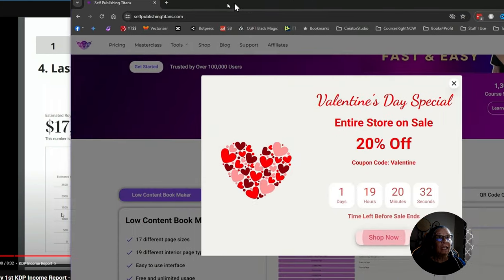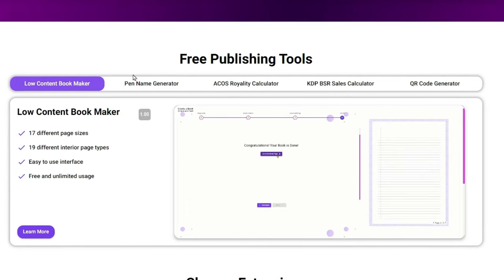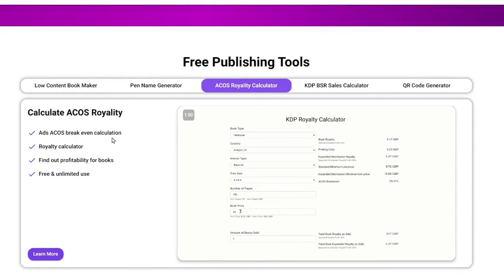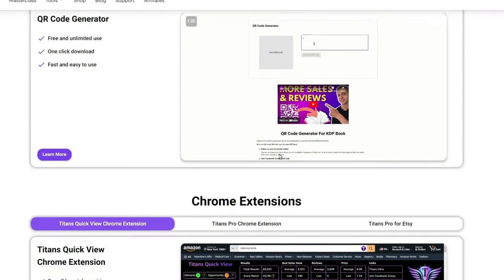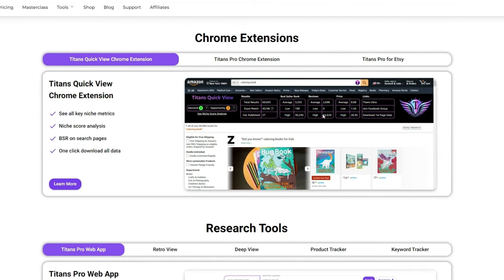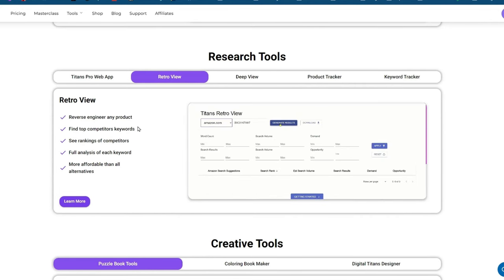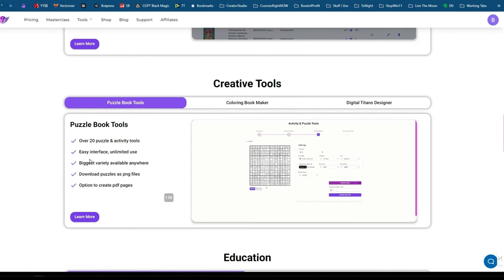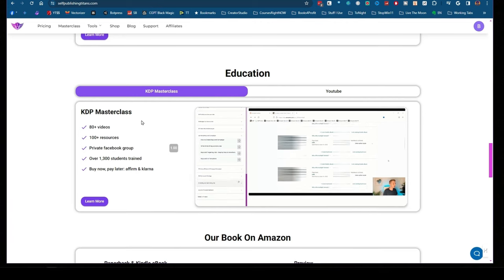The EASY and FREE Way to Do Amazon KDP Research! 💖💖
💖💖💖💖Valentines Day Offer
Attention all self-publishing authors and Etsy sellers!
Use code VALENTINES
👉👉👉👉Sorry About The Sound It is Weird I don't Know Why

Are you looking for the perfect tools to help you research your next bestseller?

With these  powerful tools, you can:

💖Find profitable product niches
💖Identify hot-selling keywords
💖Create eye-catching product descriptions
Don't miss out on this chance to take your self-publishing business to the next level!

The link still goes to this awesome website even when the sale is over.

💖Mic Arm

I Thank you in advance for your support! The examples in this video are for illustration purposes only.